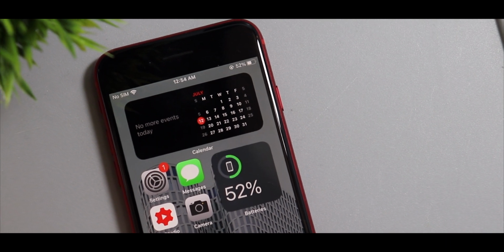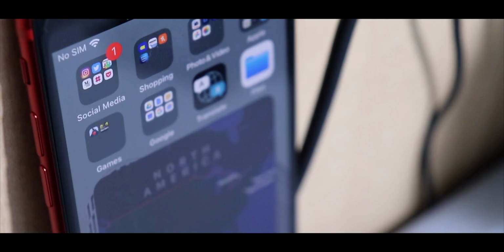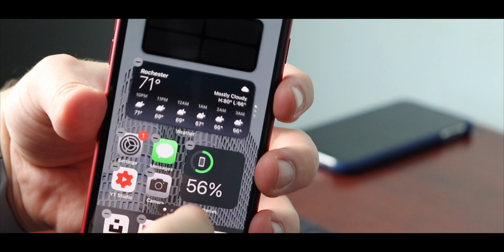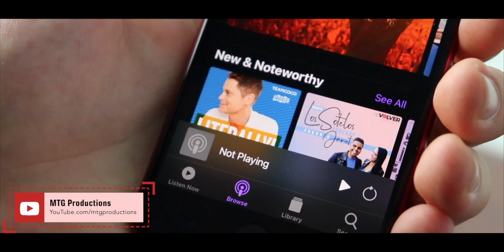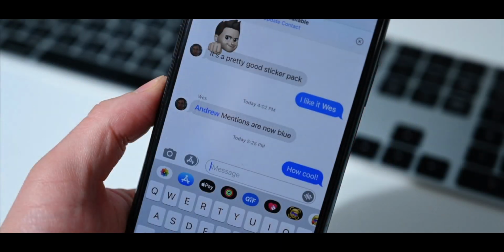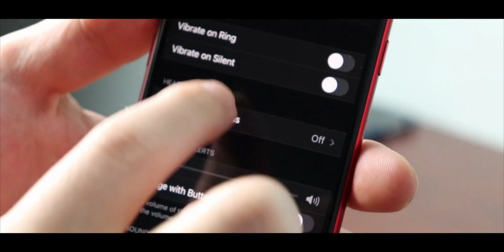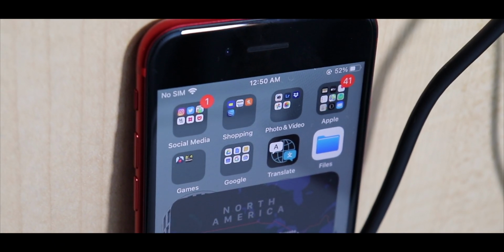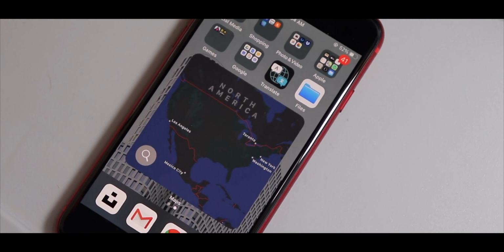iOS 14 Beta 2 What's New: iPhone SE (2020)!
Are you running the latest iOS 14 beta??

iPhone SE (Amazon)

My Gear!
Sony WH1000XM3 Headphones (Amazon)
FIFINE Studio Condenser USB Microphone-T669 (Amazon)